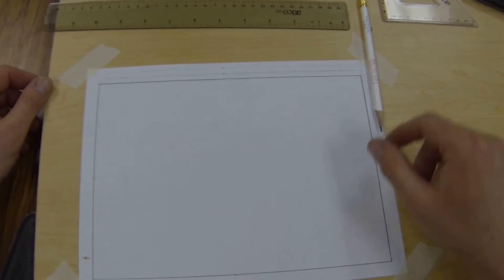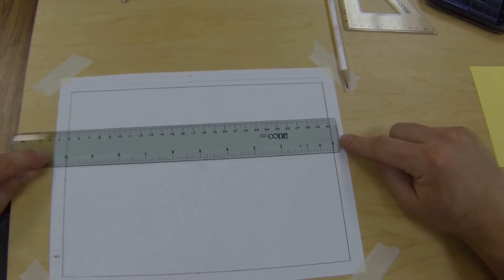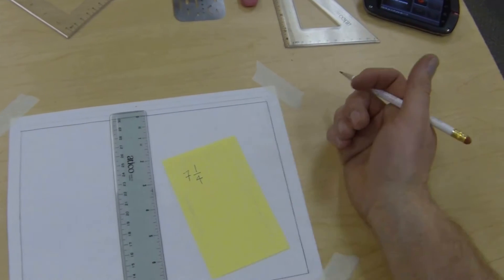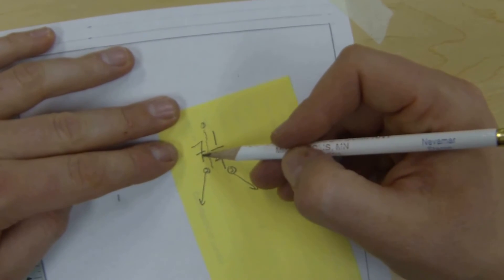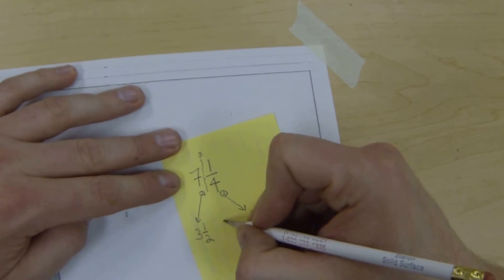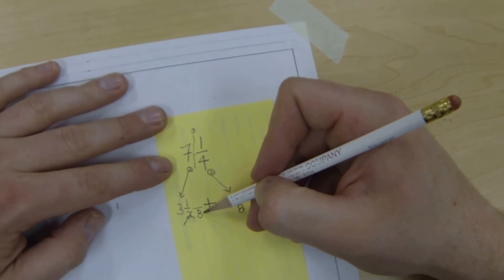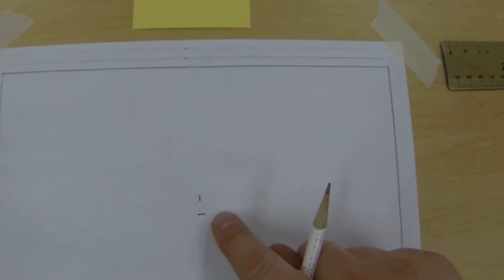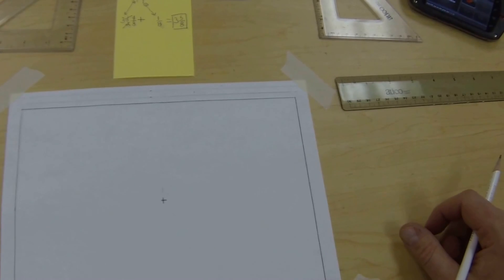Mechanical Drafting- Finding The Center Of The Workspace